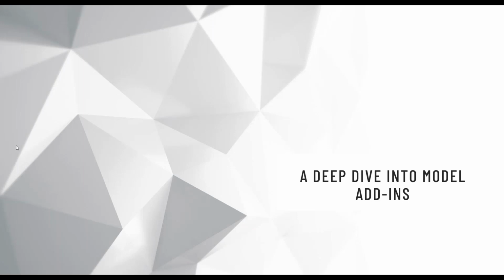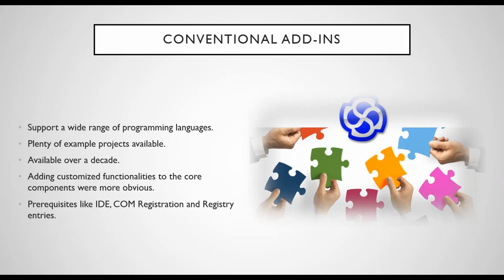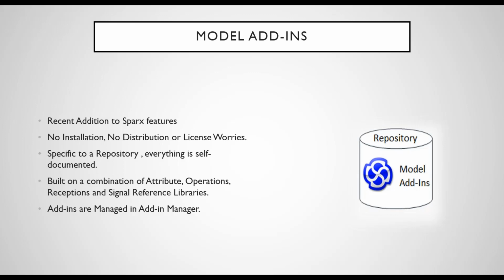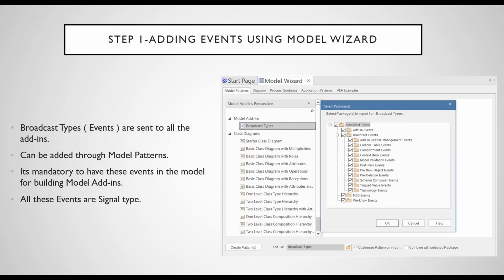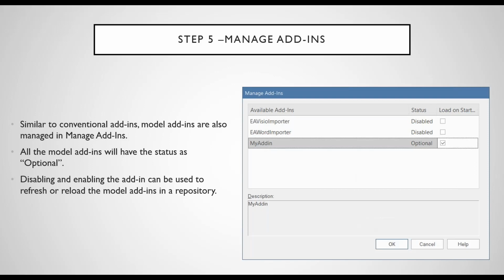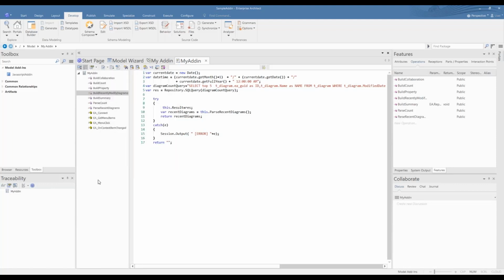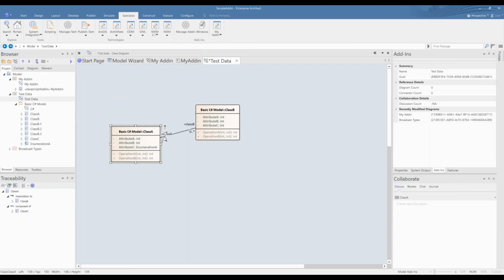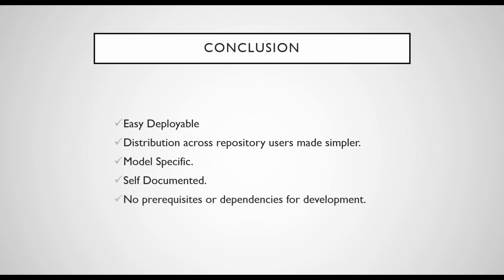No Installation Addins in EA A deep dive into Model Add ins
Model Add-ins: A Powerful Addition to Sparx EA Features
Model Add-ins have become a significant enhancement to Sparx EA, offering greater flexibility and ease of configuration. These add-ins streamline the process of distributing model add-ins across your team, as everything is modeled and created directly within a repository.

Discover how to create and utilize model-based add-ins in a Sparx EA repository to enhance your team's productivity and collaboration.